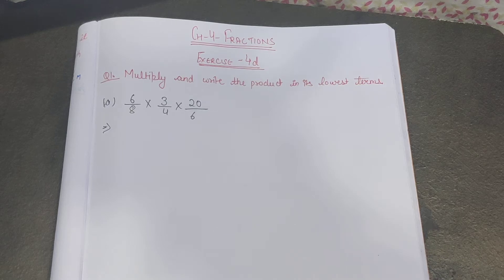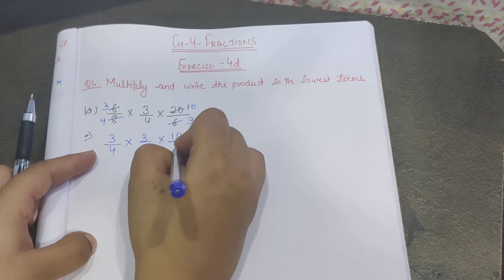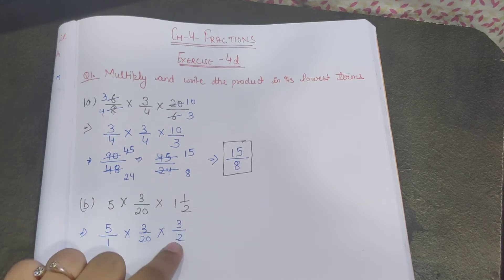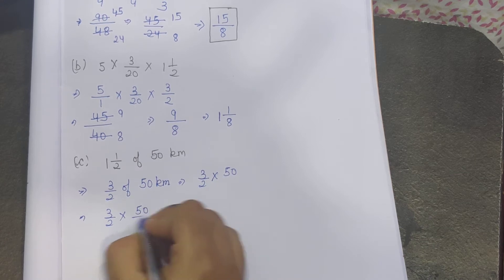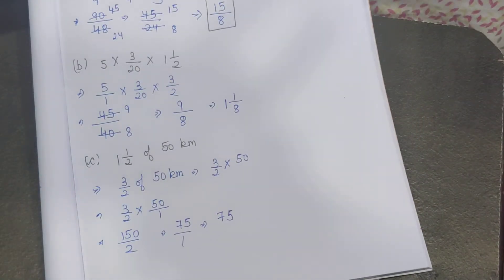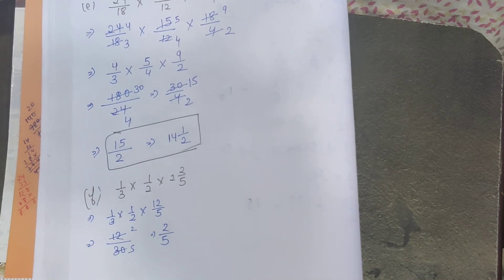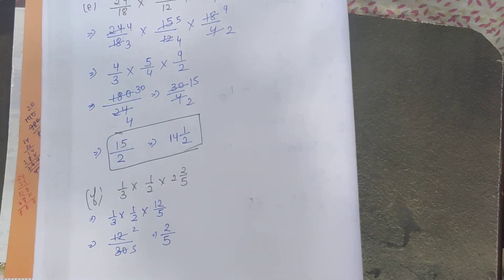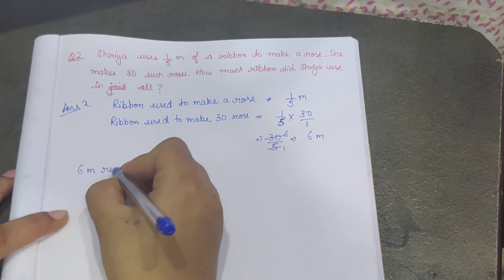Maths / chapter - 4 fractions / exercise - 4d